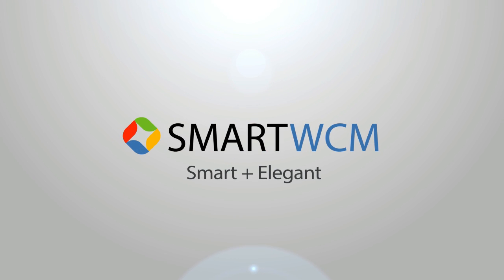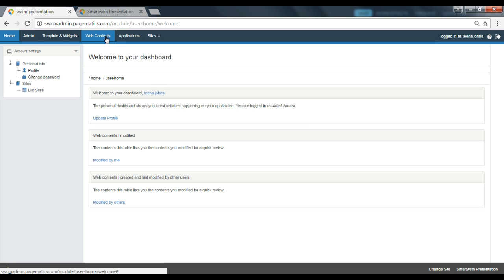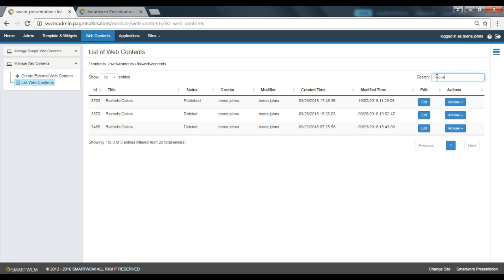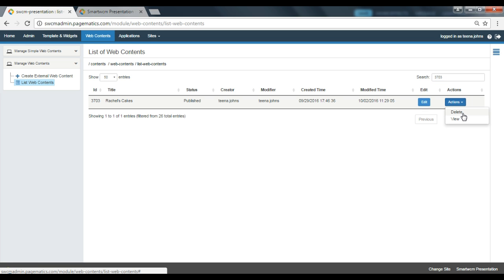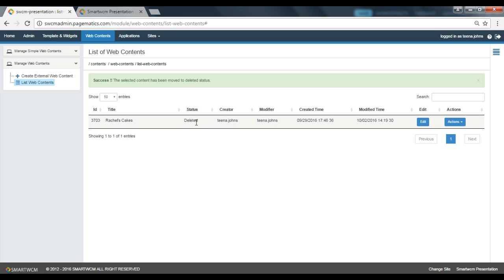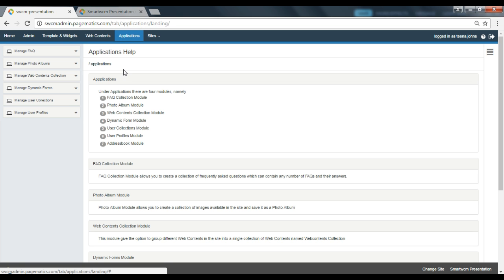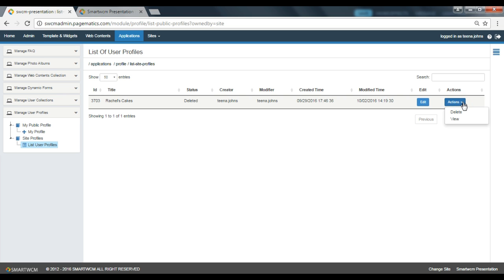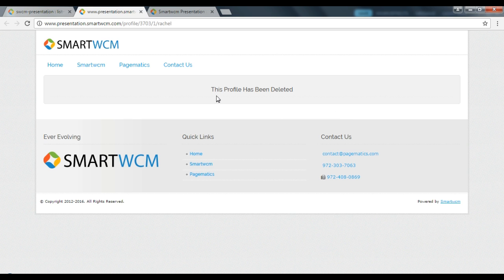Smartwcm 6.0.0 - Delete User Profile Tutorial